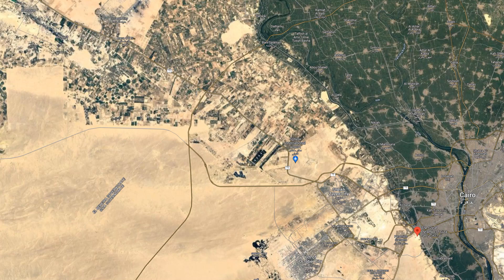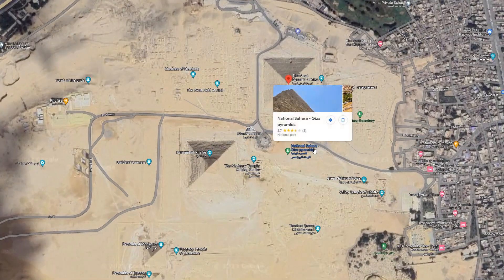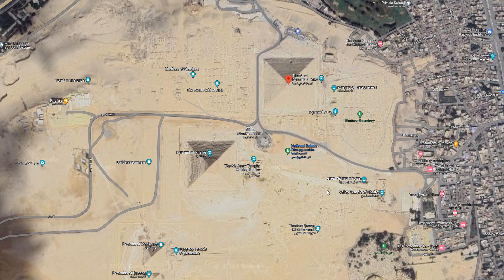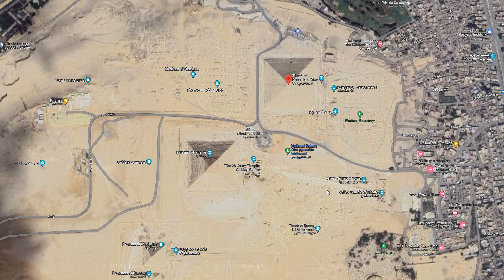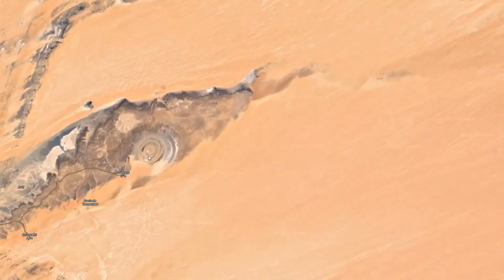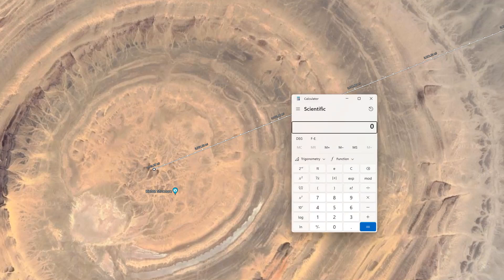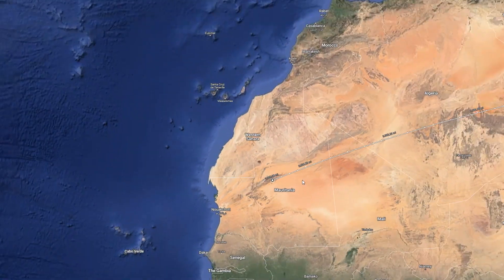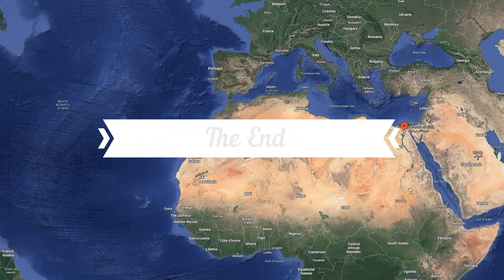The Great Pyramid As A Starting Point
In this video I very quickly point out something I have always thought was a little interesting. I hope everyone has a wonderful week ahead!